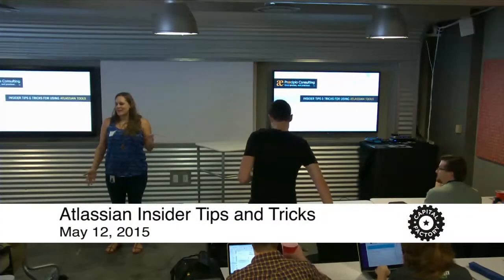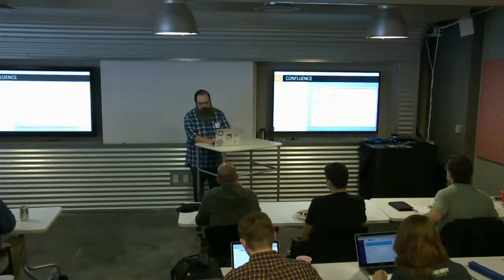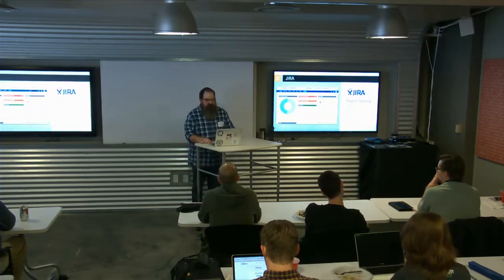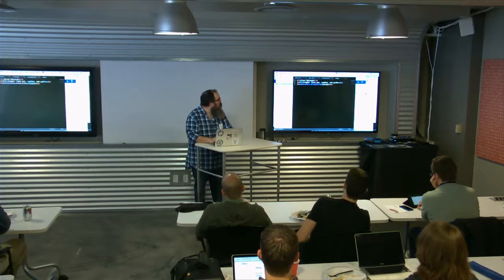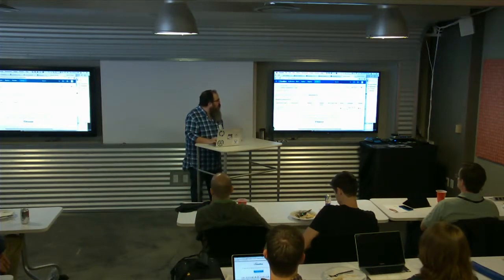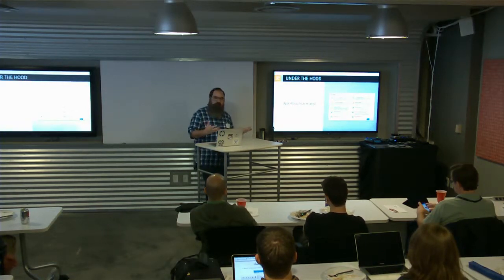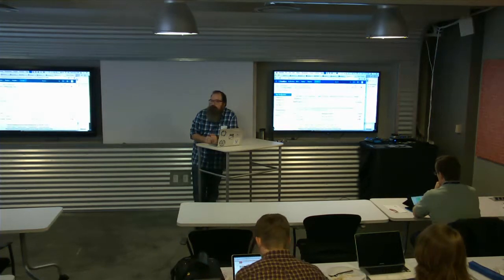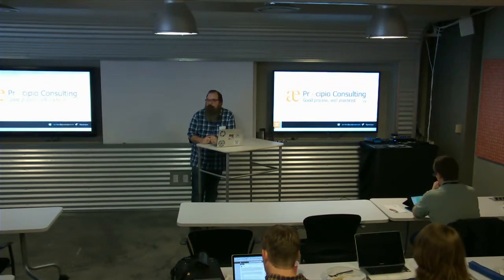Atlassian Insider Tips and Tricks for using our tools (JIRA, Confluence, etc.) with Christopher Pepe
About Capital Factory

Capital Factory is the entrepreneurial center of gravity in Austin, Texas. Located in the middle of downtown, Capital Factory has 50,000 square feet full of startups and entrepreneurs. Take classes to learn the skills that startups need, attend meet ups to find a co-founder, rent a desk for your startup or apply for funding and mentorship in the Incubator.